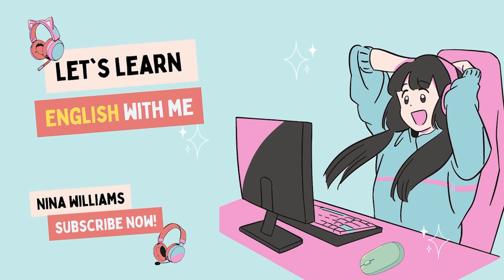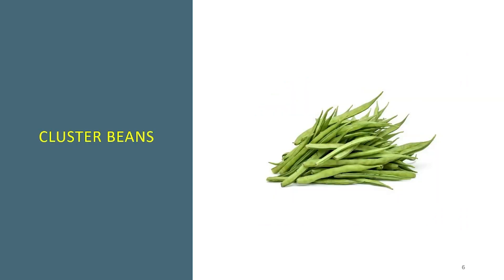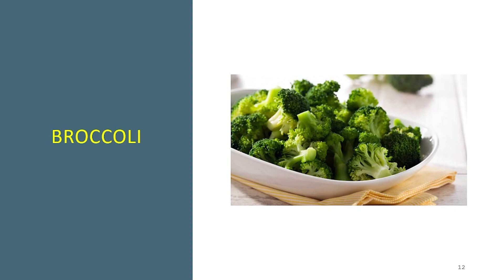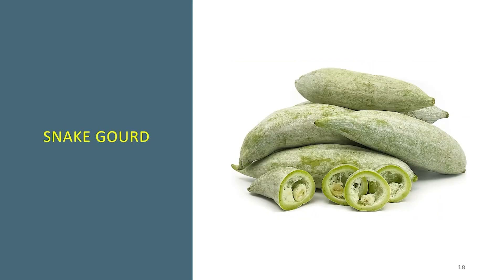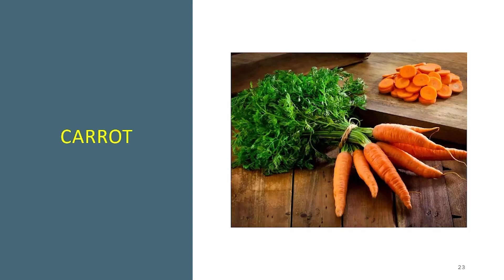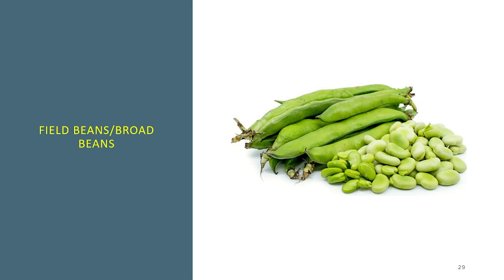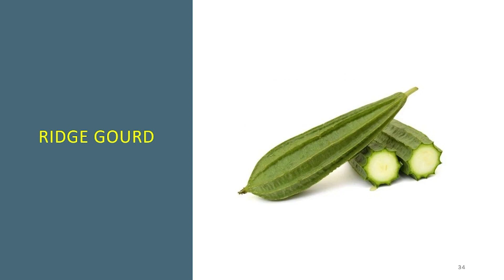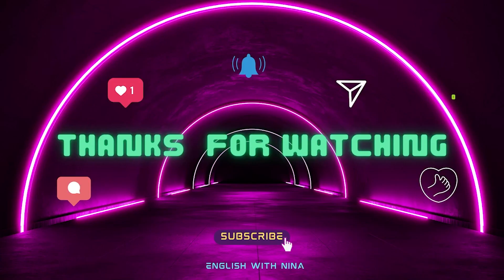Vegetable Vocabulary: English Names You Need to Know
Dive into the colorful world of vegetables with my comprehensive guide to "Vegetables in English"! 🥕🍅 In this video, I'll explore the diverse array of vegetables, from common favorites to exotic finds, and unveil their names in English. Whether you're a food enthusiast, a language learner, or simply curious about the wide variety of vegetables available, this video has something for everyone. Join me as I uncover the delicious and nutritious world of vegetables, one English name at a time! 🌱📚